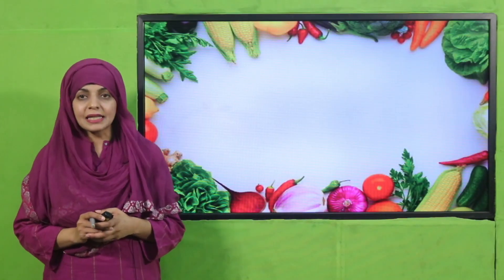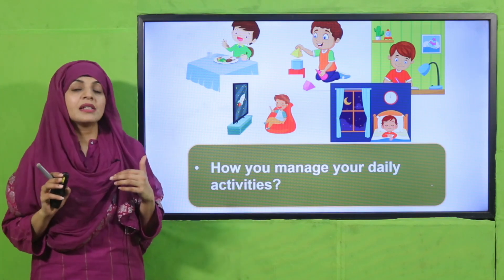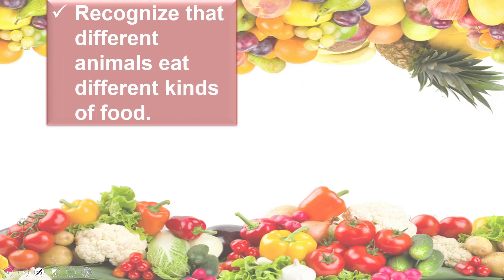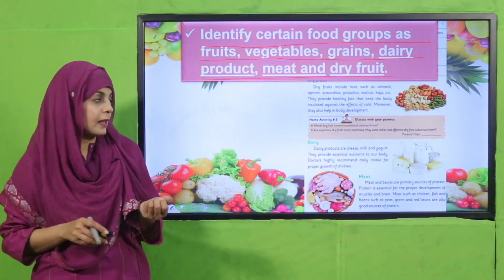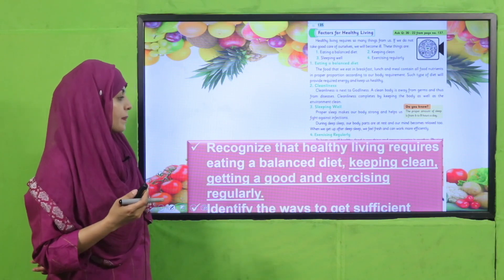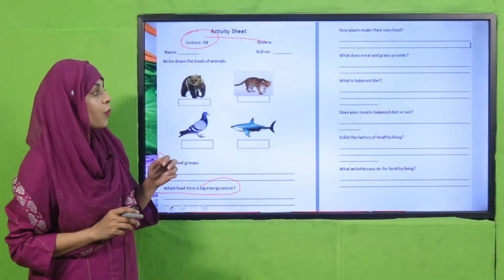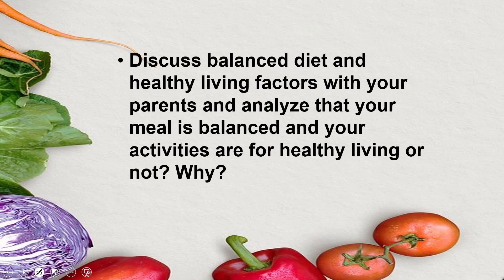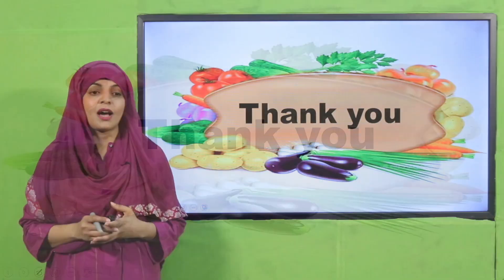GK Grade 3 Unit 14 Lecture 8 || SNC 2020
1. PowerPoint Presentation

2. Lesson Plan

3. Worksheet/Activity